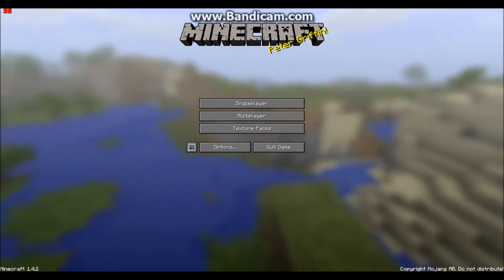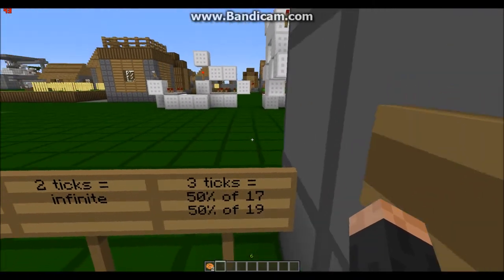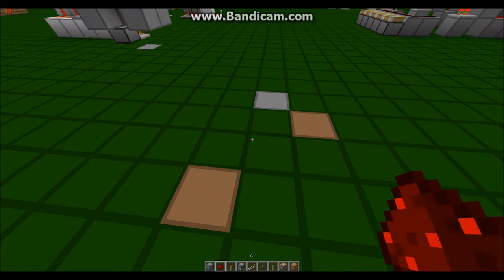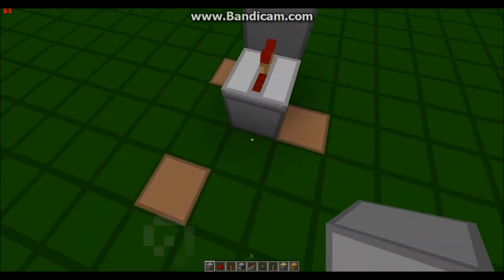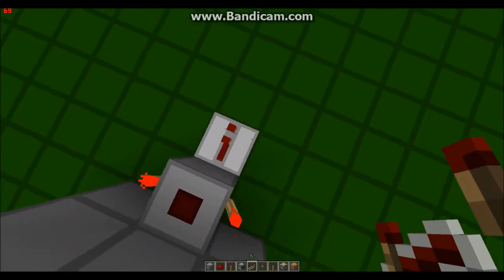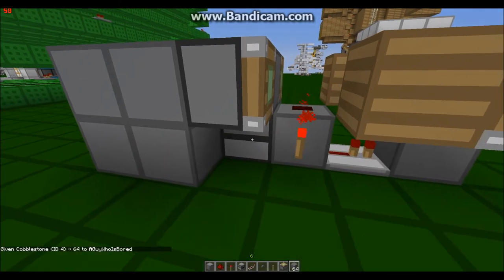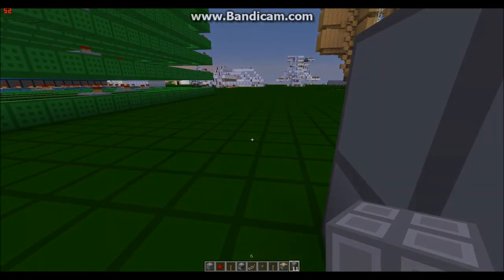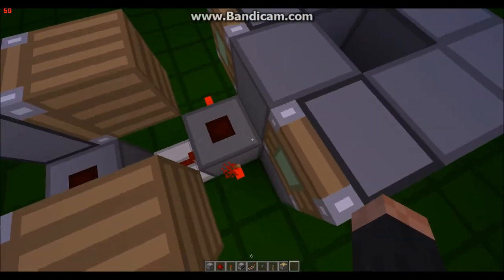Minecraft 1.4.2 - Smart Dispenser!!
Hello, I'm back! And today I have something kind-of cool to show you...it's a compact
smart dispenser! Hope you like it, so I can upload more videos in the future! :)